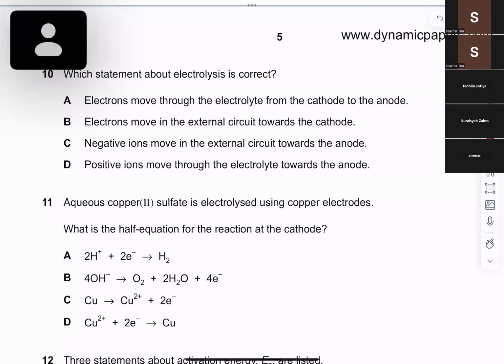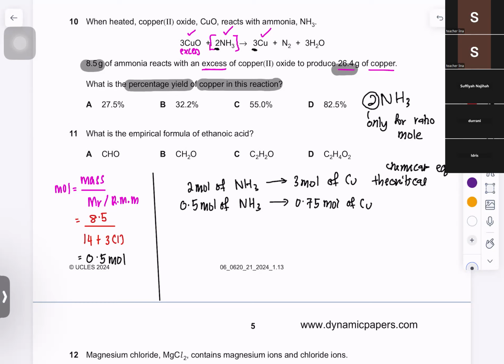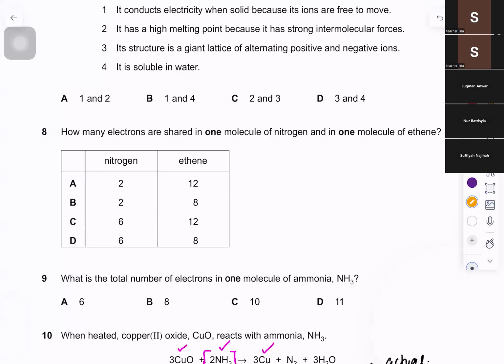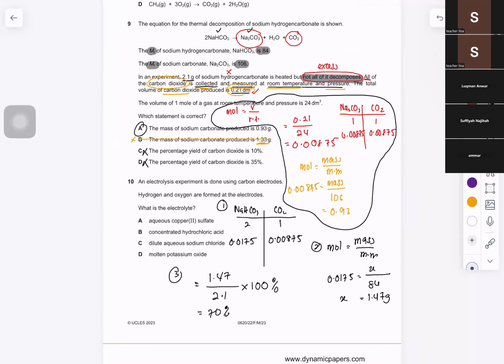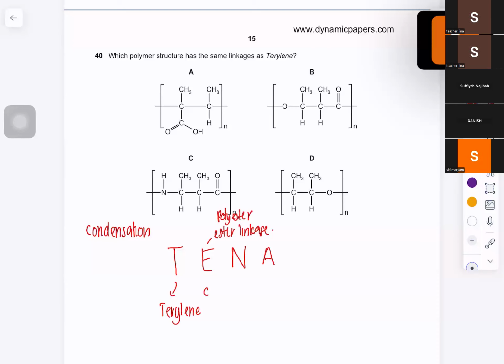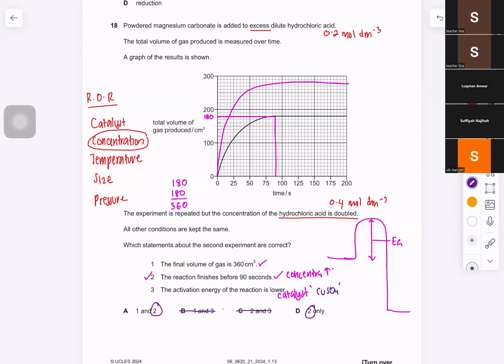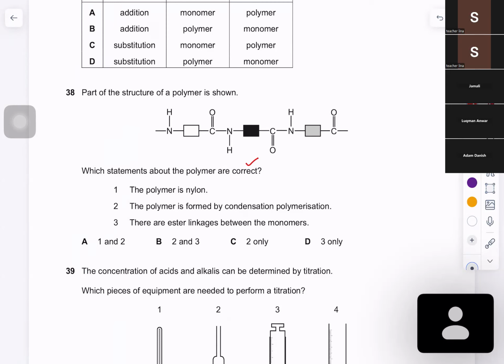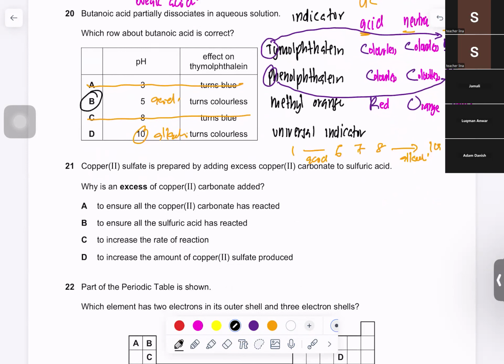Chemistry 0620: MRSM Drilling Paper 2 (oct/nov 2024)